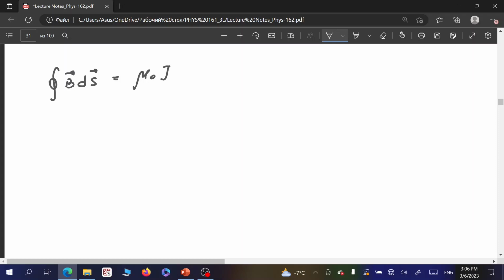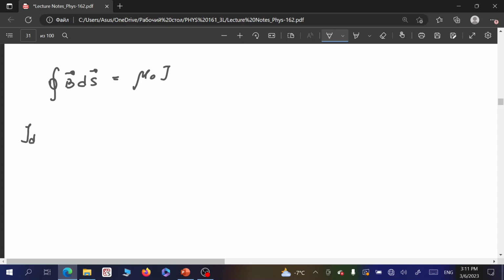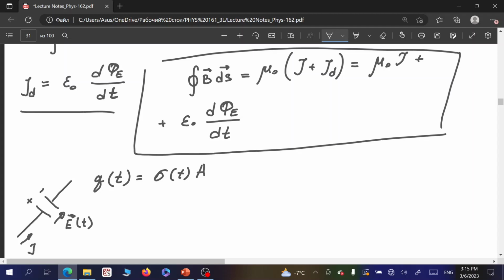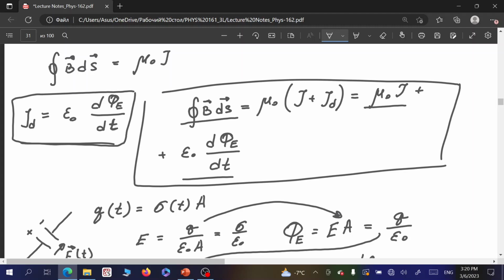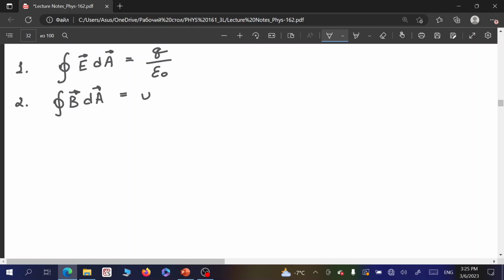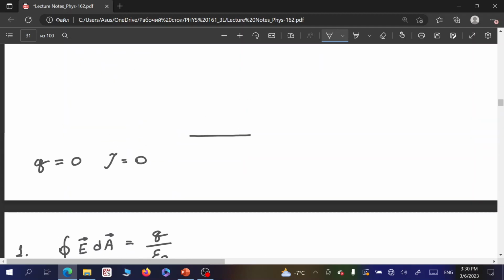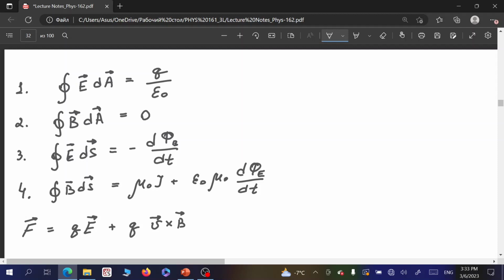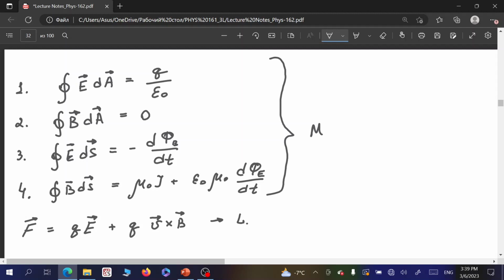Prof. Viktor Brus_Phys 162_Lecture 23